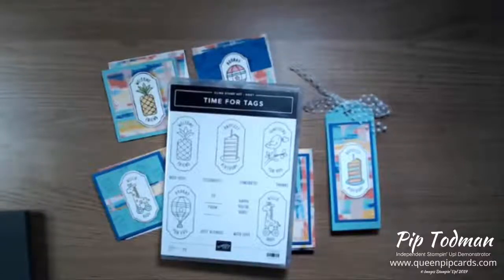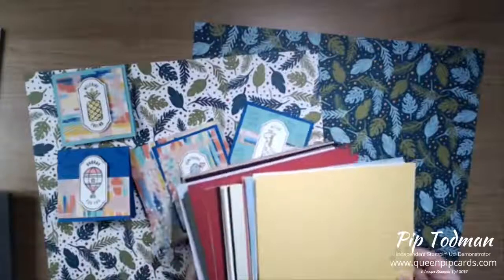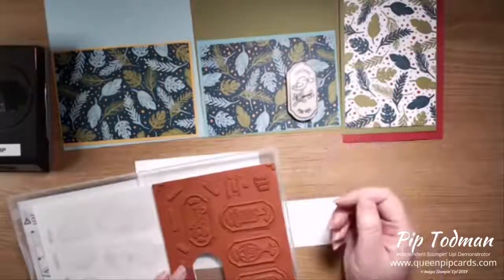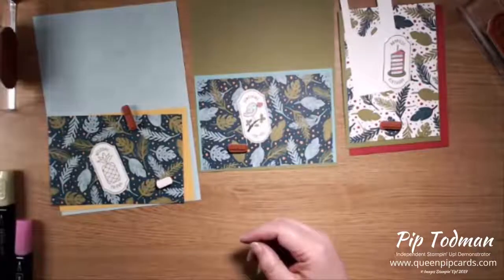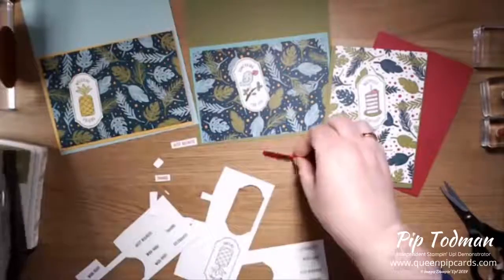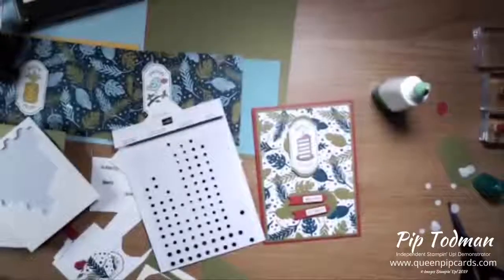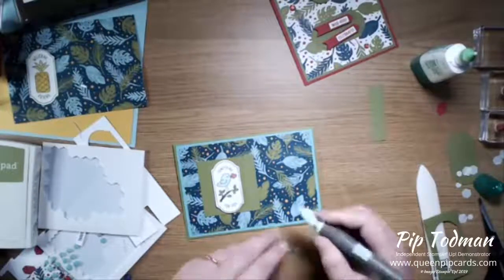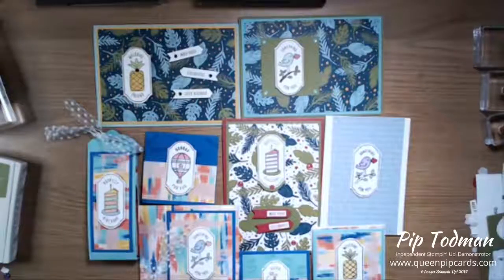022 Moody Monday Time For Tags 6 Ways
Time for Tags – 6 ways and more in fact! I got a little carried away in my Facebook Live Episode 22 and I also share my previous makes with this gorgeous Host Reward stamp set. Want to know how to get one?

This is my Facebook Live Moody Monday Pick Me Up video replay, so it’s not as good quality as normal, but I know that those who don’t do Facebook still love to see what I get up to!